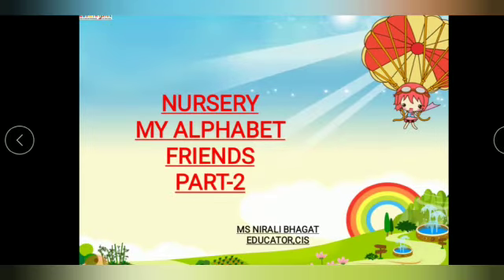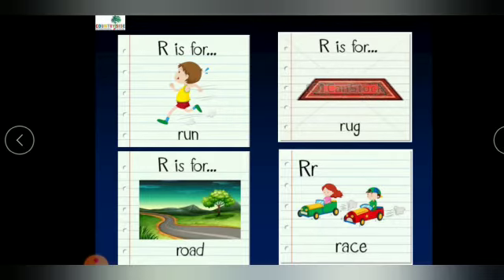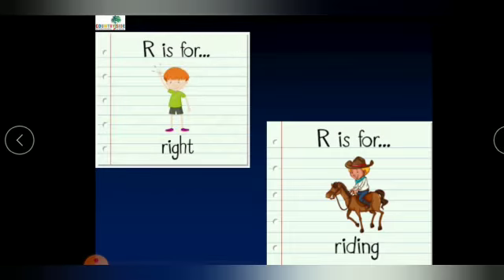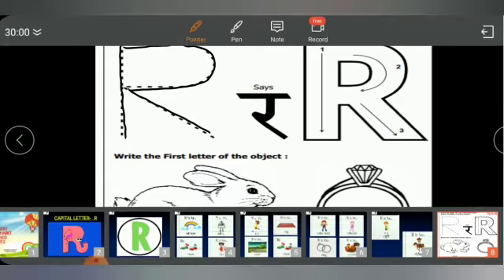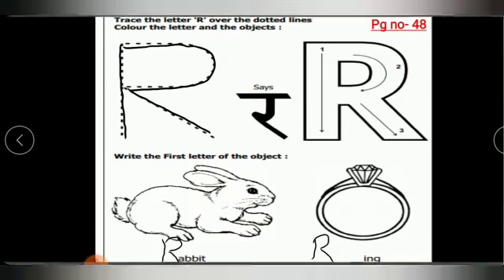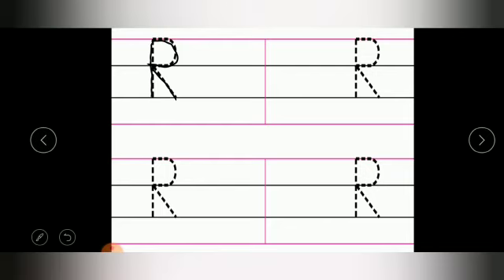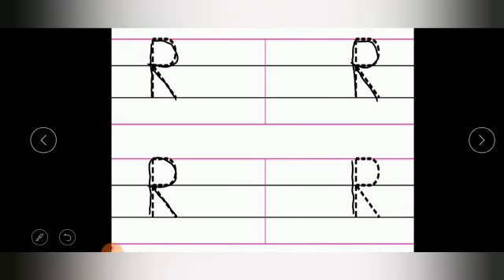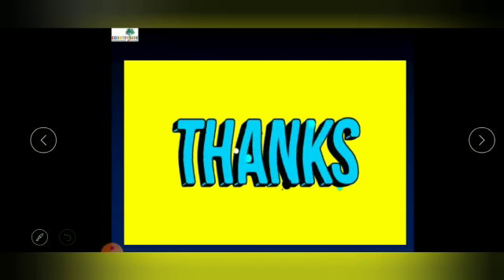Nursery English: Countryside International School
Capital letter R with sounds and vocabulary words